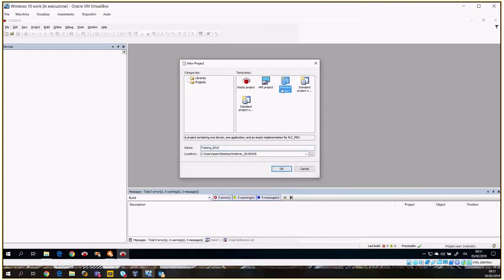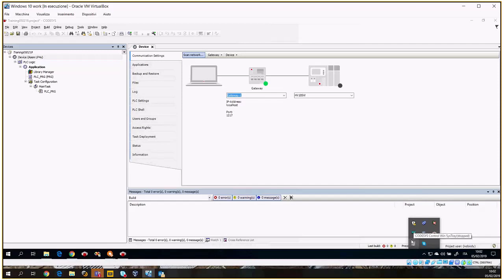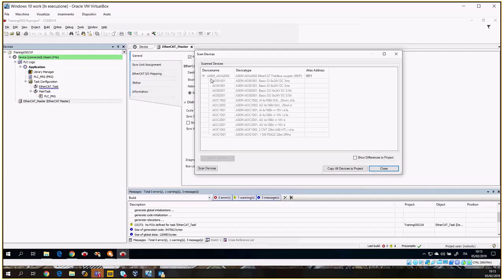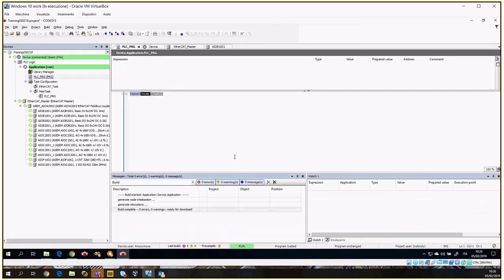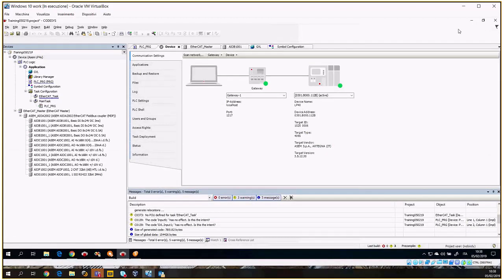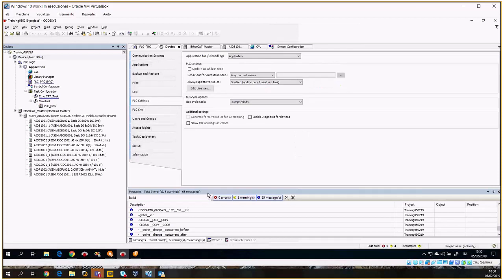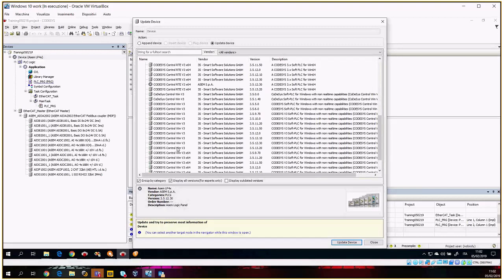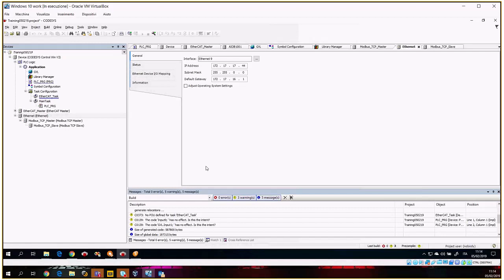LP40 Ethercat Webinar